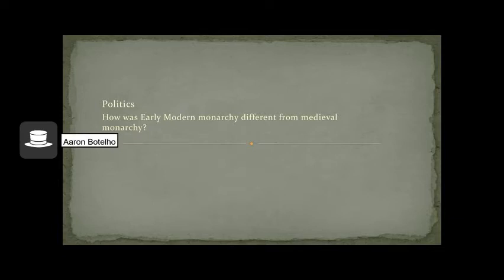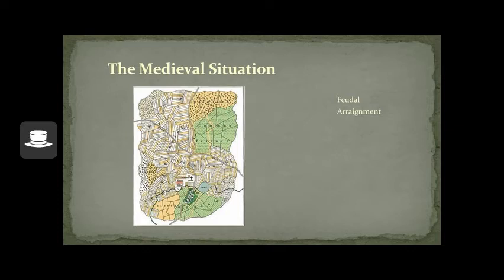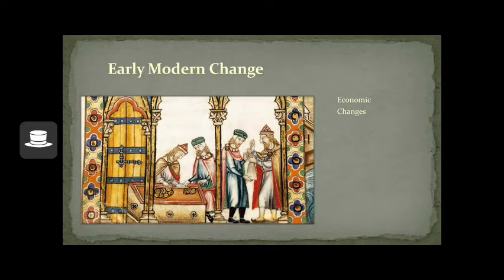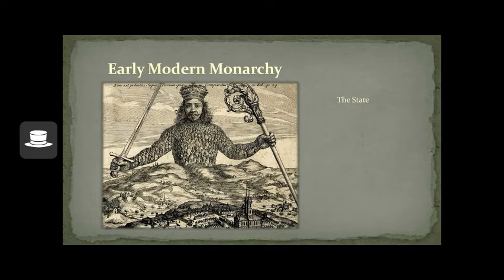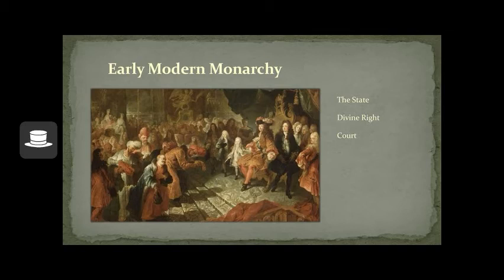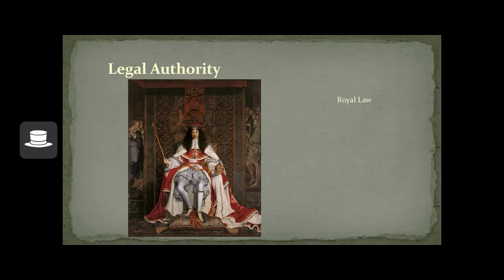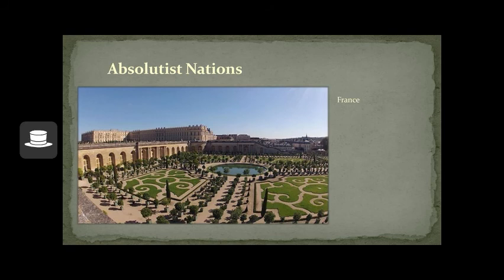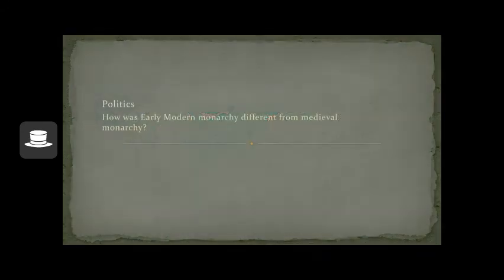Early Modern Politics